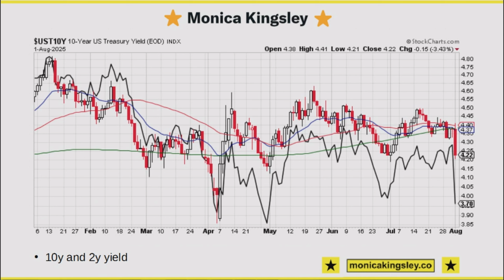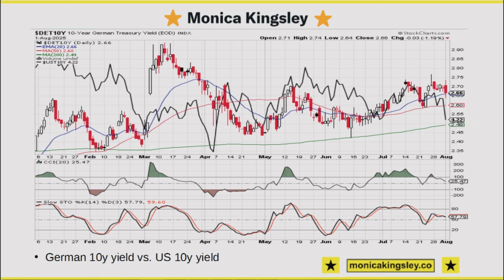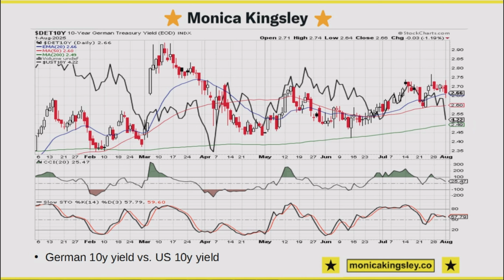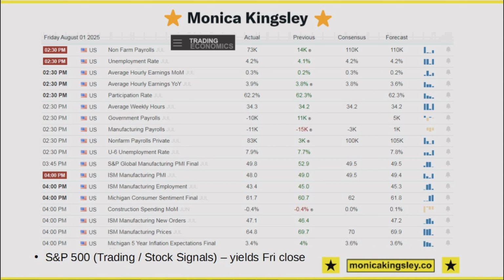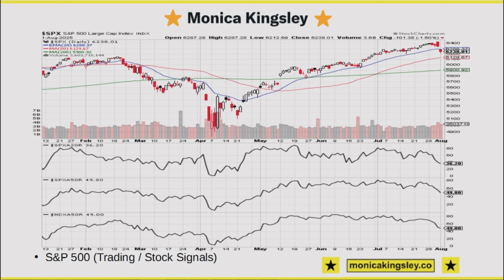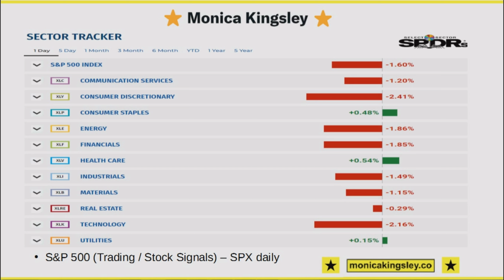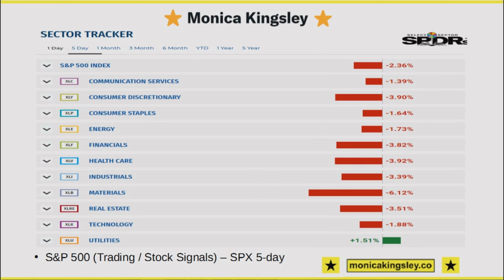Why This Wedge Pattern Could Signal a Stock Market Crash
Welcome! Today, I dive deep into SPX NDX performance in light of USD and yields downswing that weren't at all surprising to clients. I examine EURUSD, German and Japanese yields as well in assessing the macroeconomic impact of underwhelming NFPs data - all in context of SPY sectoral performance, XLF and earnings clues. What does that mean for stocks and the dollar ahead? SP500 technical analysis and macro reading with fundamentals always wins over scalping.
Watch from the beginning till the end to make the most of your trading !

As traders and investors, we must take rational view of markets without fear or greed. Objectivity and accuracy beyond trading psychology and assessing SPY stock, Nasdaq 100 or Dow Jones support and resistance brings profits whether in stocks, gold, silver or oil. Welcome also to my stock market news and business news - this is your stock market today. Fintech and quant trading mavens know.
Gold price prediction aims to present such gold live trading setups that serve XAUUSD live traders too. Gold news also move the silver price. BTC traders will love bitcoin news and other crypto news with live bitcoin and live crypto commentary - indispensable for bitcoin price prediction and crypto trading.
Such is live trading with me and the goal is to show you a bit of what I do daily and iintraday for clients, both in the daily analytics articles, swing trading and trading live, incl. individual 1:1 support beyond the trading room. Whether you trade for yourself or for a prop firm such as FTMO, to your live day trading success! Personal finance thrives through diligent financial education. Unlock wealth secrets leading to your financial freedom!
Check in-depth weekend financial analysis, and also the following daily videos  - they're all linking to and connected to each other - so much more than pre market analysis with stocks to buy. What's the next futures trading move called for Trading Signals / Stock Signals / intraday stock market live trading clients? What it means for day trading, intraday trading, or even option trading?

Turn notifications on - get the full picture immediately!

Enhance your portfolio's resilience with or without Bloomberg stock trading live. Whether you're a seasoned trader or just starting out, this video is packed with actionable insights to help you navigate financial and market signals for your own live trading today. Invest and keep investing with winning trading strategies and expert insights powering options trading too.

Make the best individual use of my premium services (since Feb 2020)!
Whether you're an investor, trader, or simply curious about finance and factors driving SP 500 profits day trading or SP500 longer-term trades, this is a must-watch for QQQ traders too.
SPX trading is enough, you don't have to do nvidia stock or tesla stock unless you want to.
Don't miss all the macro covering bonds, Treasuries and USD as the economy goes from expansion towards recession or even stagflation, but not without fine stock market opportunities first.
But tariffs are biting - a tariff always does. How far can a stock market crash or a plain bear market reach?
Let's  examine various market indicators, trends, and intermarket clues (maybe even market profile) to power insights for sharper edge whether in a bull market or a bear market -  take it or twist it to power your own trading and investing decisions better than cathie wood.

But first for free - join my site, rich Twitter feed and Telegram channel!

Full scope of what I do since well before Feb 2020 - see my site, Resources section, Bio and Join tab.

Beware of impersonators - make sure you're talking really with me on Telegram orTwitter.

If you want to read what I say, use this free tool - or paid Descript.